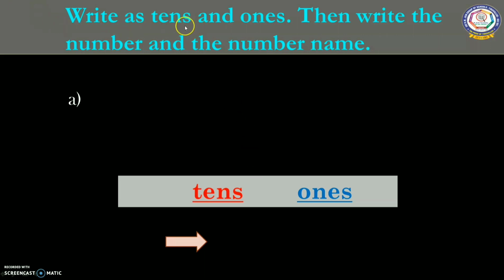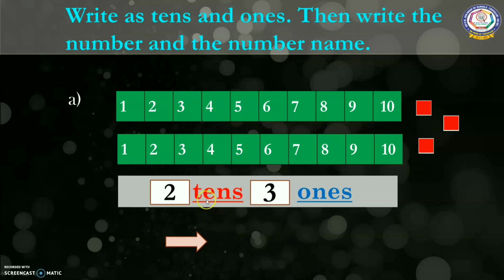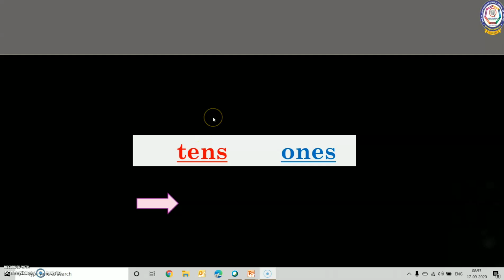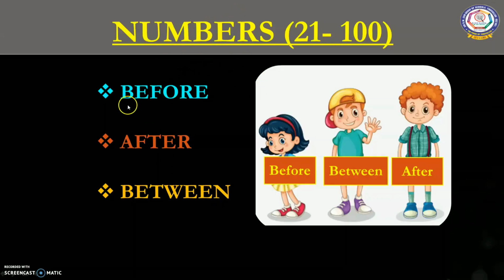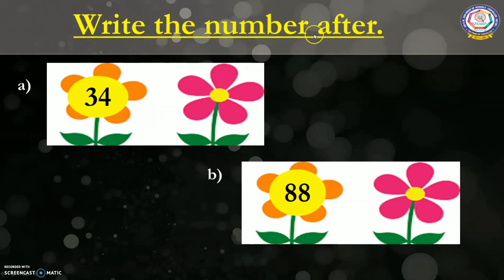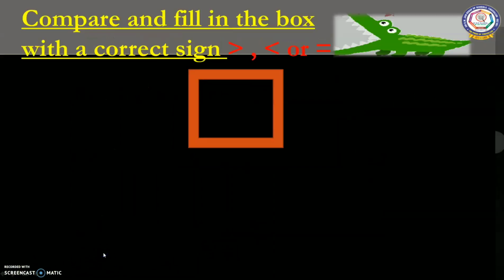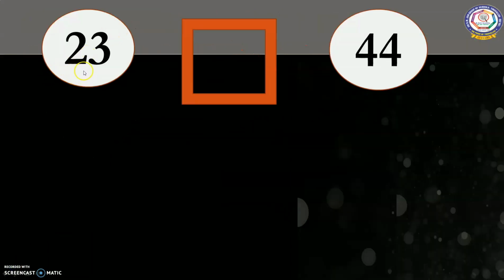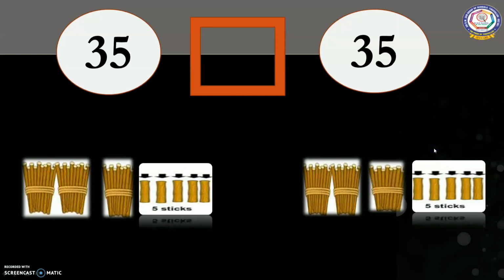CBSE - Class - I - Maths - Numbers (21 to 100 ) - Introduction